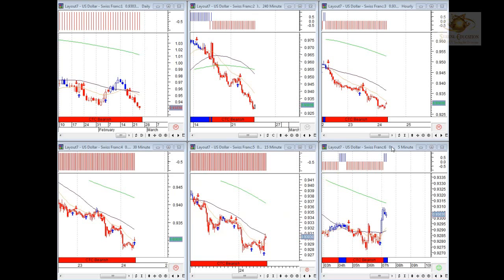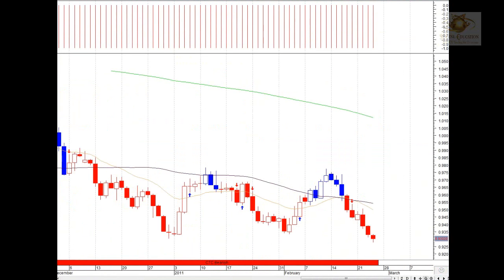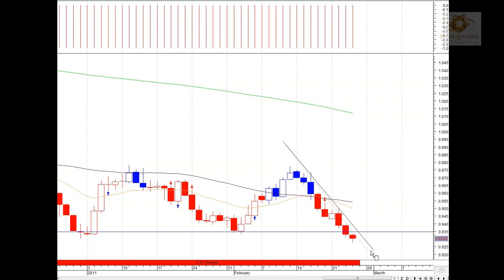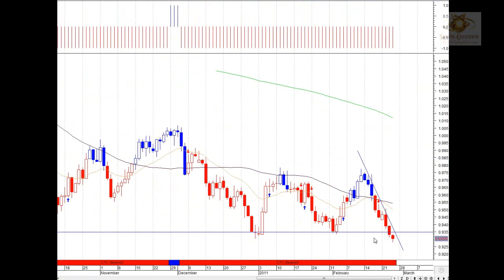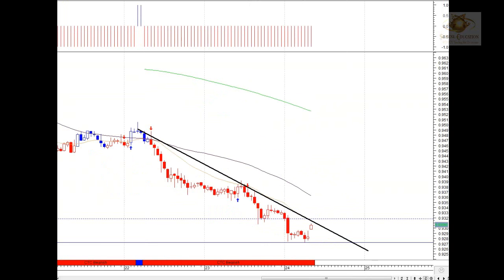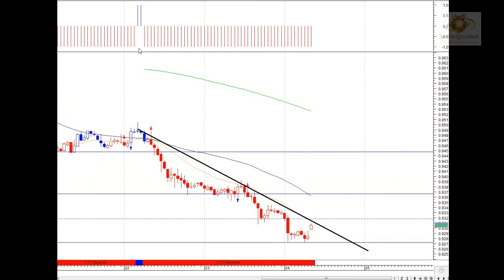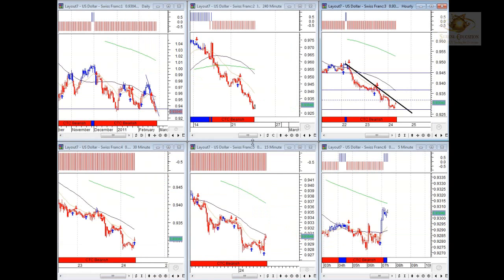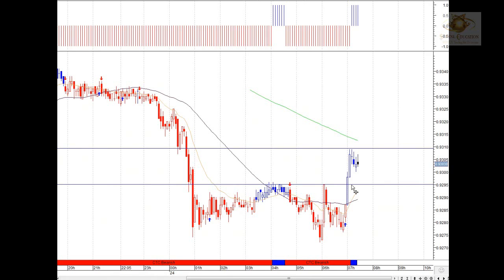USDCHF Video analysis 24th February 2011